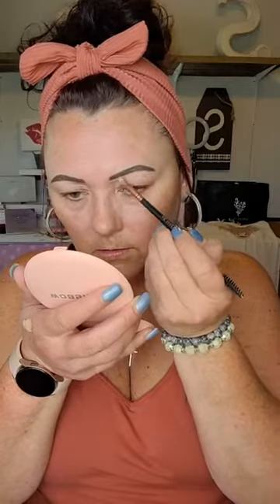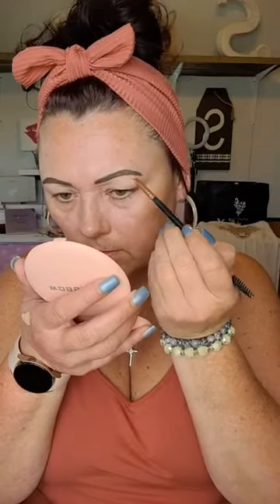Stick Foundation Makeup LIVE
To say I am OBSESSED with this foundation is an understatement!!

It is flawless EVERY SINGLE TIME!!